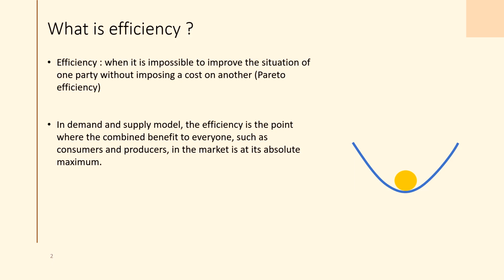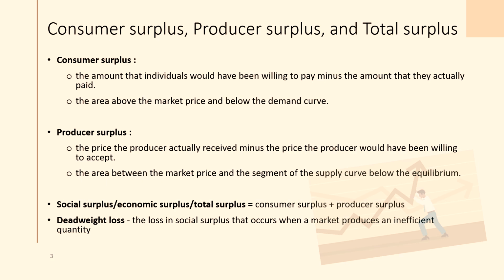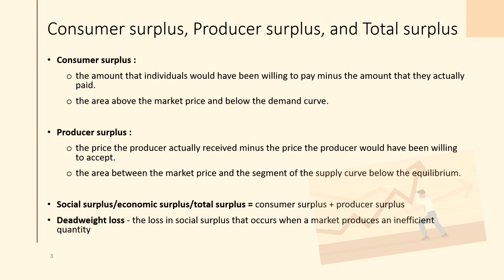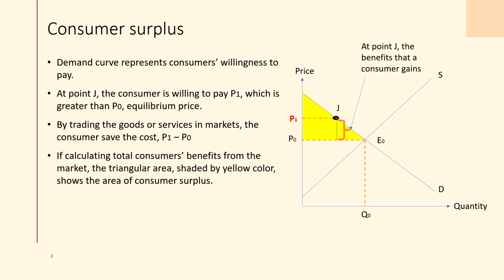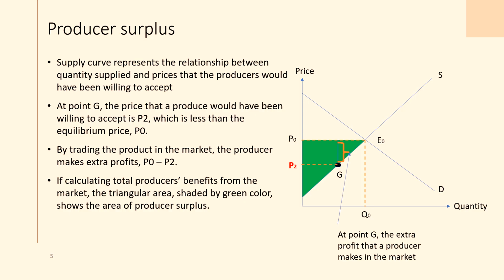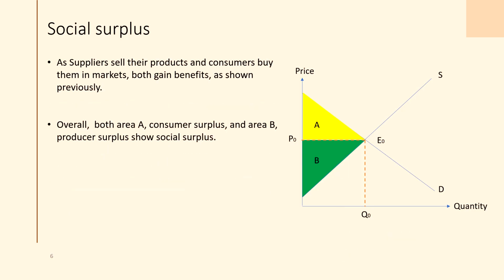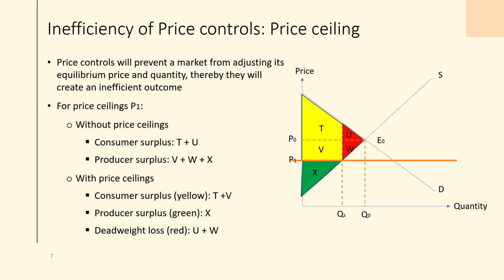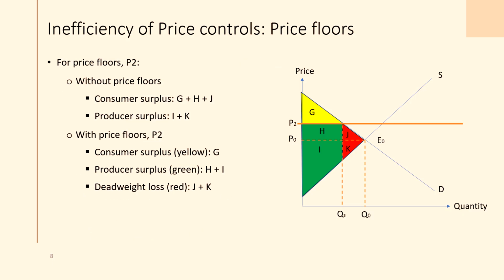4-1. Market efficiency (week3)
This lecture covers how the society gains benefits from the market.